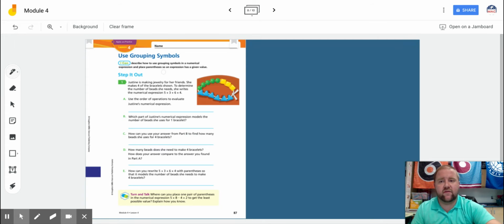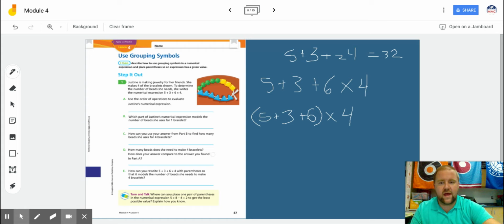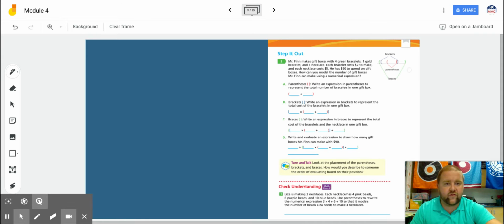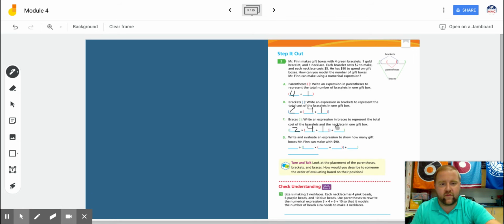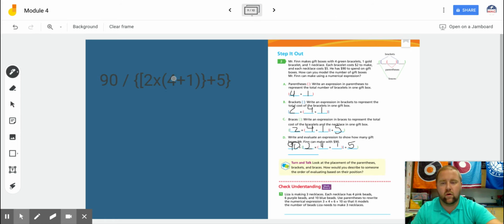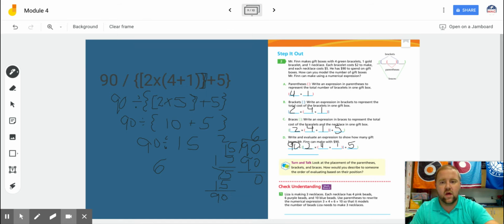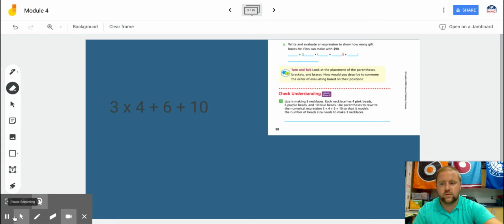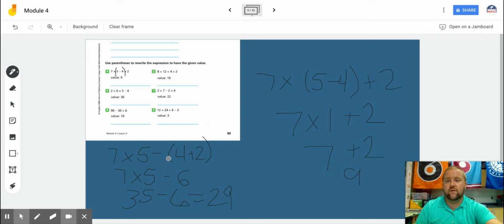Into Math Lesson 4-4